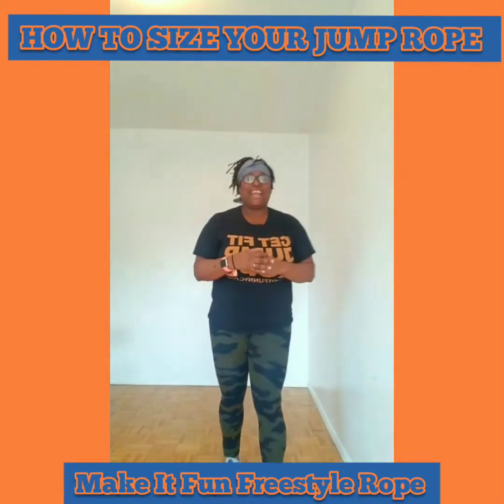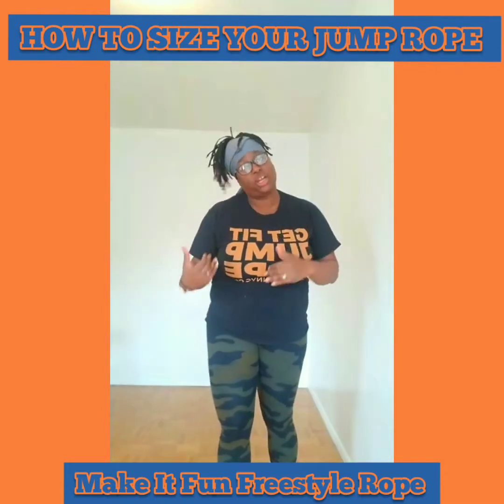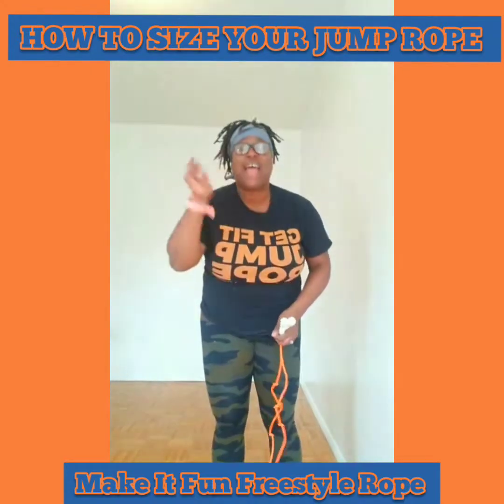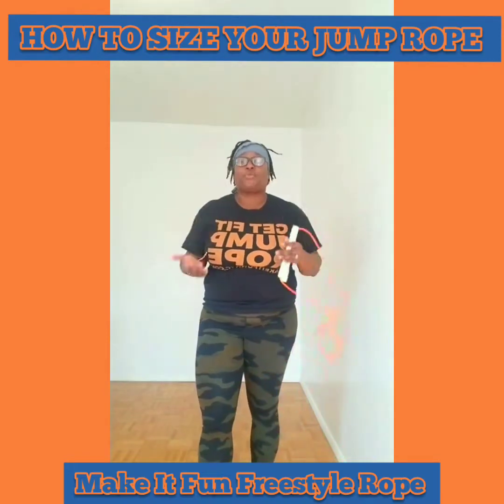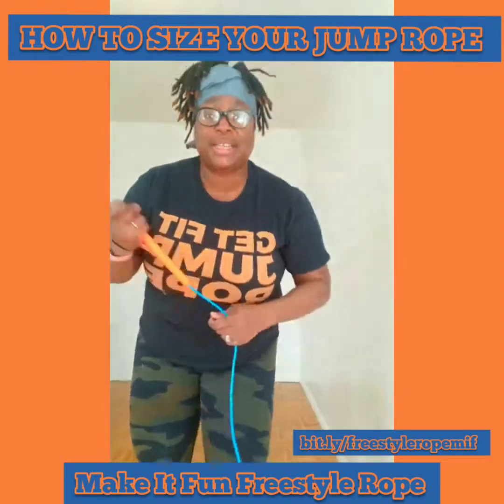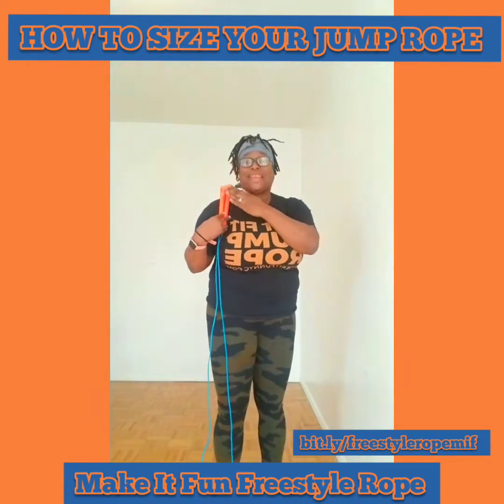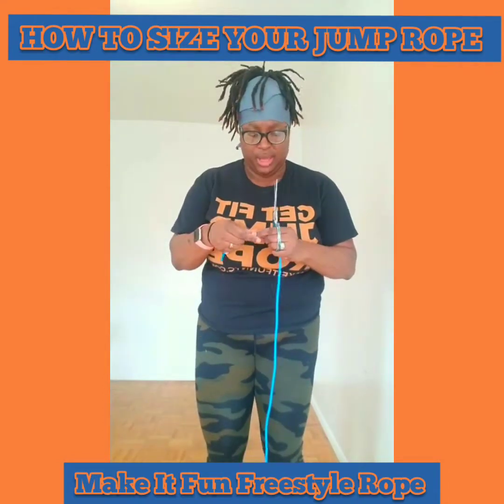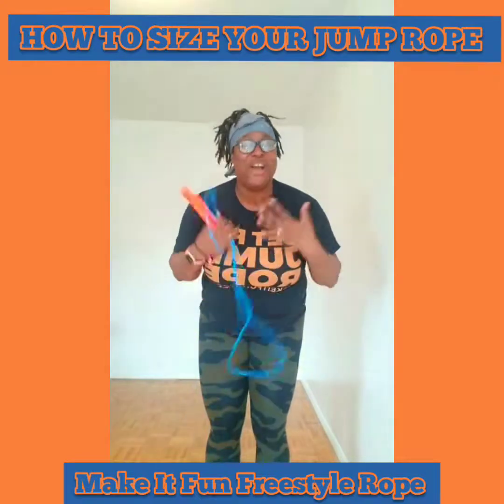How to size your jump rope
HOW TO SIZE YOUR MAKE IT FUN FREESTYLE ROPE

There are three standard sizes for your jump rope

1. Tip of shoulders- ideal for someone that is just starting to jump
2. Armpit- ideal for someone that has jump rope experience and just want to get a good workout or practicing tricks
3. Chest- ideal for someone that want to jump for speed or double under consistency.

The shorter the rope, the quicker the rope cuts through the air.
The longer the rope, the slower you will jump. And you may even stick your arms out, thus shortening the length of your rope and compromising your form.

To Size your rope:

1. Stand on the middle of the rope with one foot.
2. Pull the handles straight up making sure the rope is straight.
3. For beginners, the top of the handles should reach close to the shoulder.
4. For experienced jumpers, the top of the handles should reach the armpit or below.
5. For double unders, the top of the handles should reach the nipple line.
6. If the handles extend beyond your shoulders, you should shorten your rope.
7. You can shorten many ropes by tying a knot below the handles.
8. It’s better to get a rope that’s too long rather than too short.